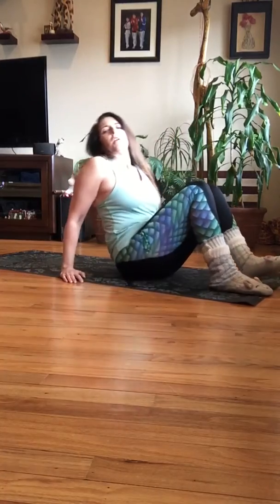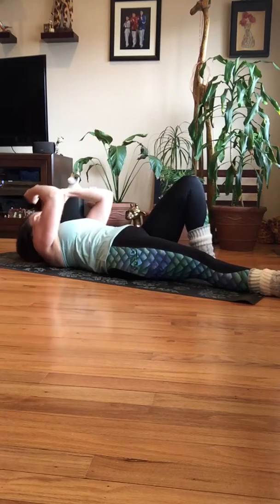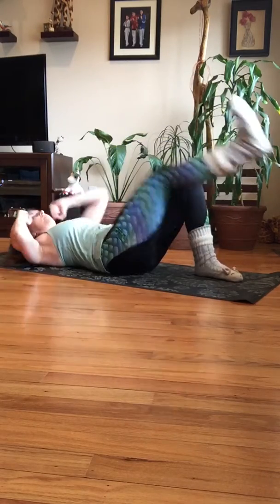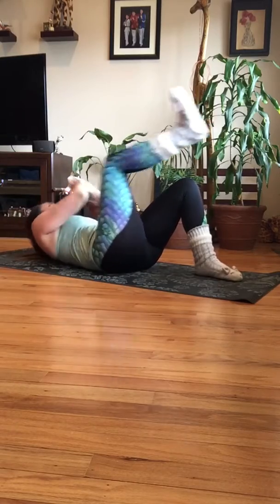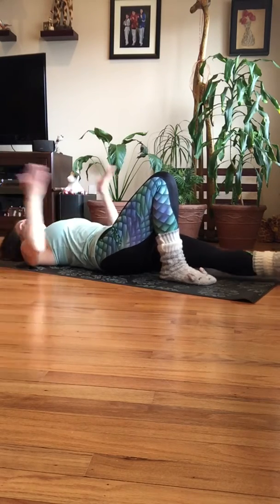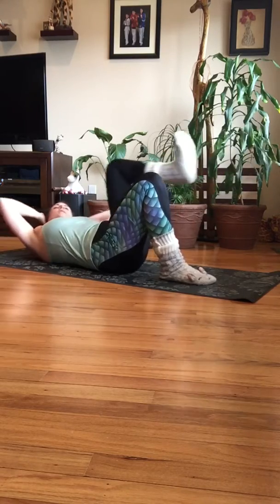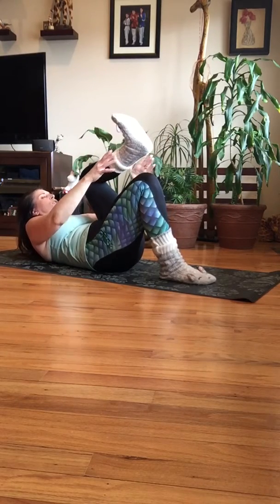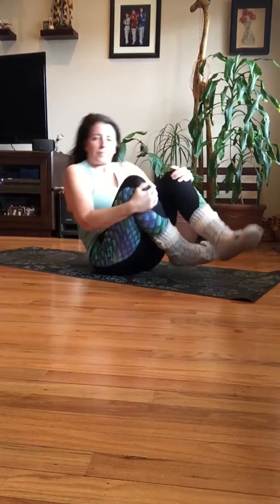Workout Day 1 - NY Pause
For day 1, I have chosen an ab workout. If you can’t complete it the first time, you now have a goal!
Please forgive my horrible lighting and even worse skills at videotaping.  It can only get better!
As always, consult a doctor before doing this or any other exercise program.